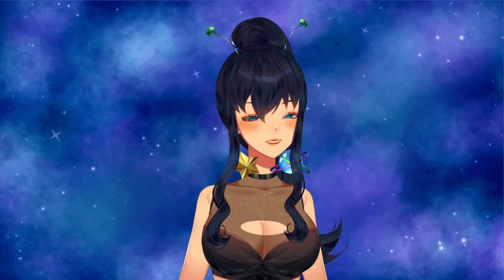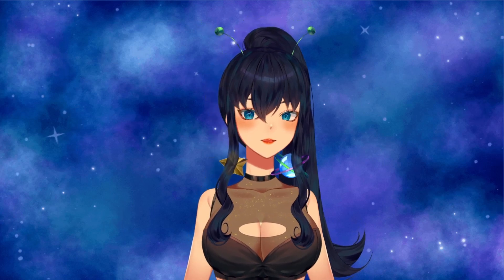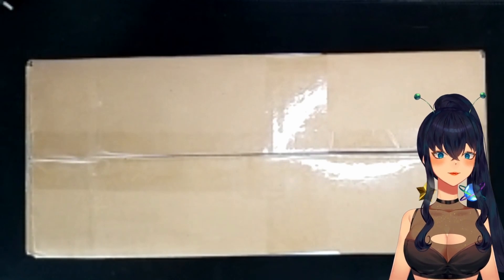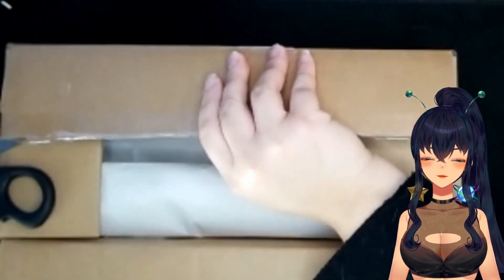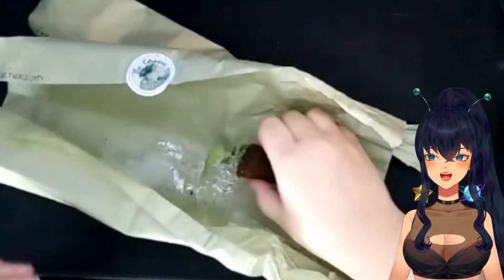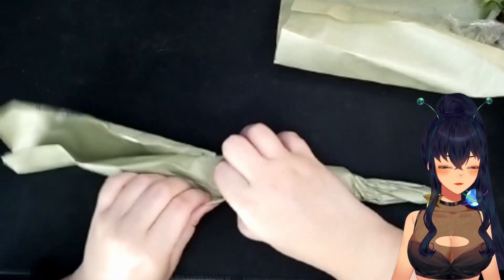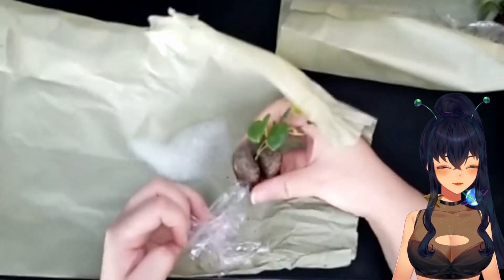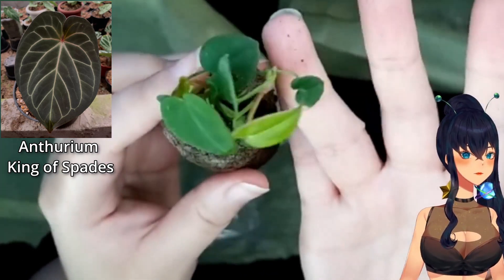[Vtuber] Plant Mail! Unbox and Repot With Me!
Scuffed Plant Unboxing and Repotting! I hope to do some more plant content! :)